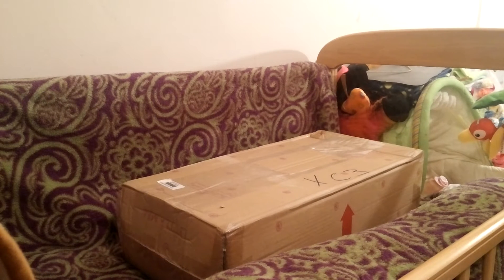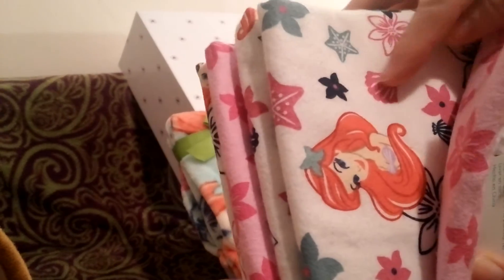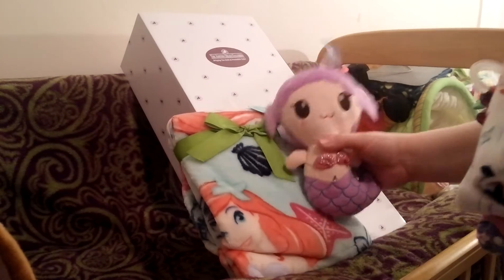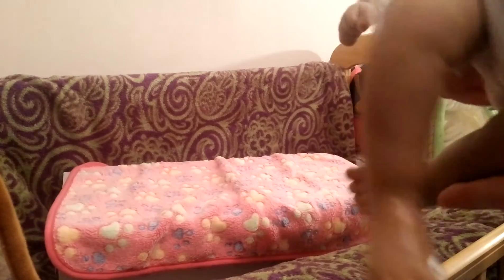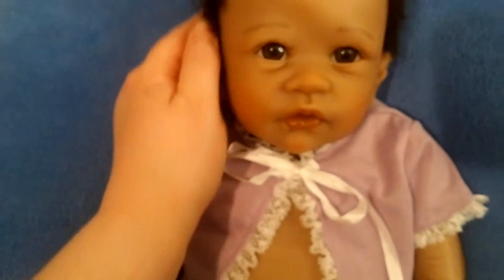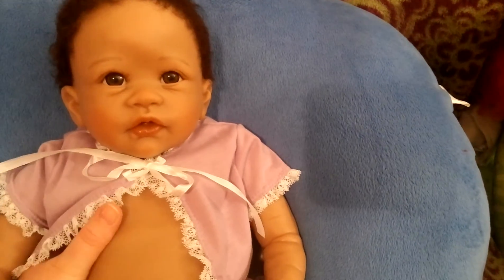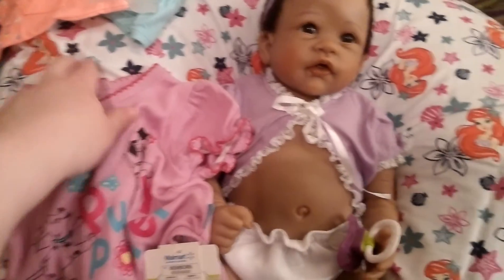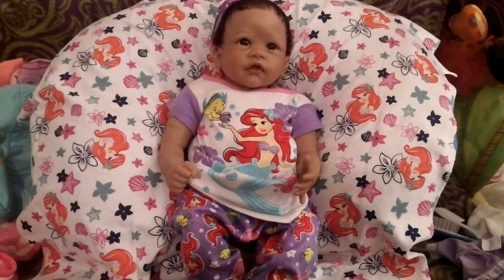👶👣🍼Box Opening of Ashton Drake Doll. 🐚👑🐬Disney Theme🐚👑🐬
👶👣🍼Box Opening of Ashton Drake Doll "Little Mia".
🐚👑🐬Disney Theme🐬👑🐚
I did things a bit backwards...you get to know her name FIRST and see her theme lol 😍
So i have been waiting to get this baby for like 2 years and im SO VERY excited to finally have her ! Thats why she already has a name and a theme ! Can you guess which princess 👑 theme she has ? 👑💜💜💜💜💜💜💜👑